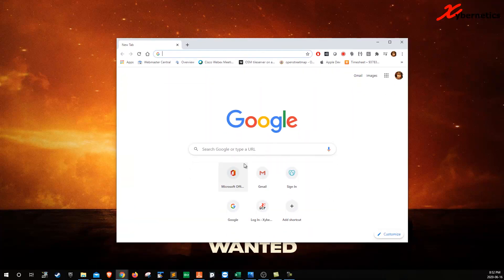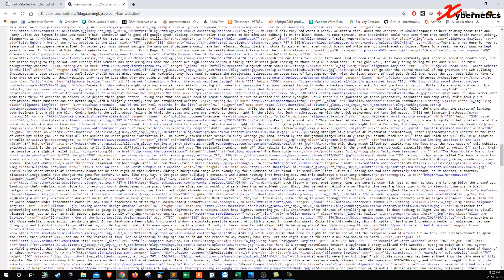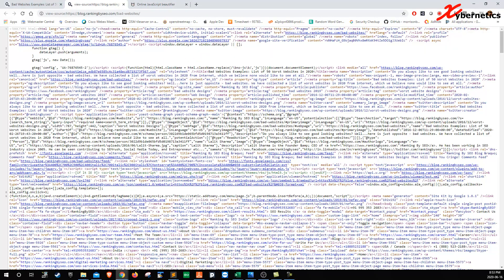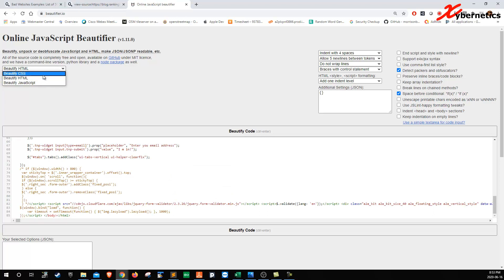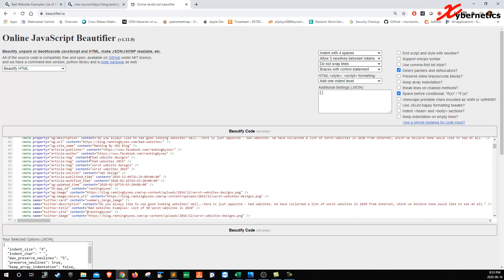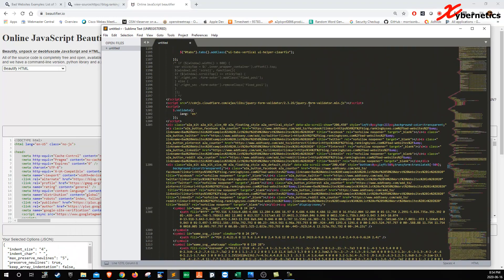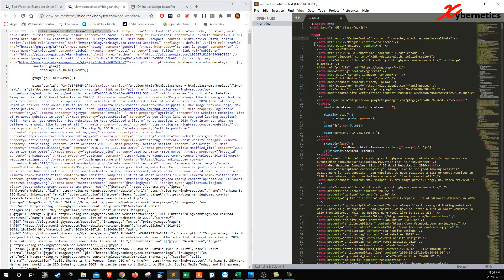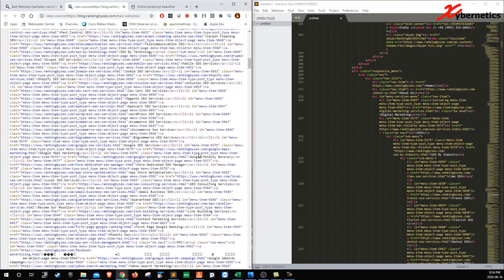Deobfuscate HTML CSS and JavaScript Using A Free Tool... JS Beautifier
Deobfuscate HTML CSS and JavaScript Using A Free Tool.

There are variety of tools out there to write a webpage which generated HTML, CSS and/or JavaScript . The intent is that should there be a need to edit the webpage(s), the webpage developing IDE is to be used to indirectly edit the HTML, CSS and/or JavaScript ... eliminating the need to edit the raw source code itself. But if you are like me, I like to look at how some of the awesome functions are written and would like to re-engineer it some how. If you are like me. or if you are simply web scraping, then you will need this very handy tool call JS Beautifier. Just watch the video and see how you can save countless numbers of hours to preparing the HTML, CSS and/or JavaScript for your needs.